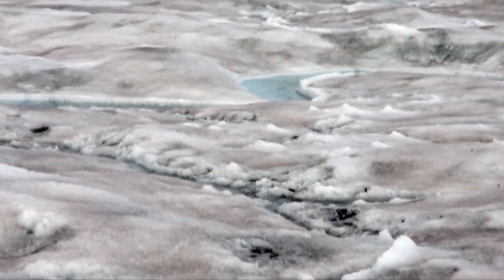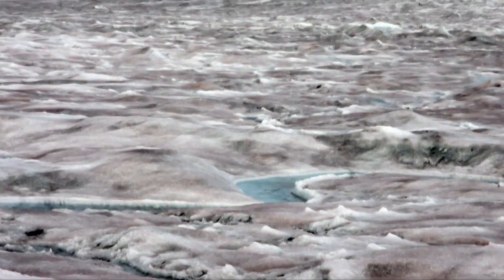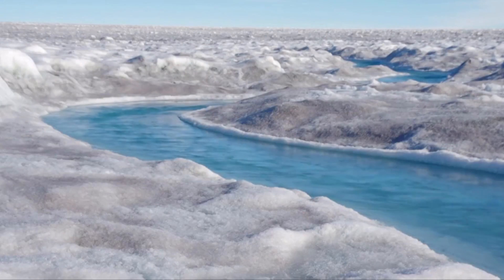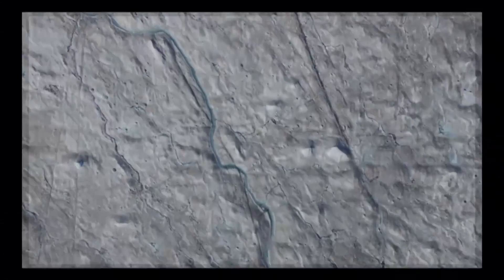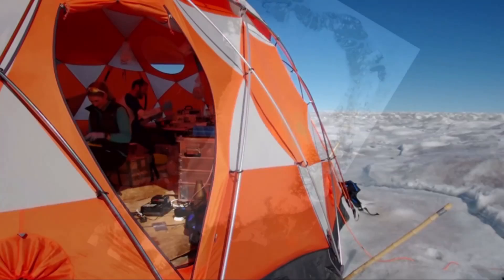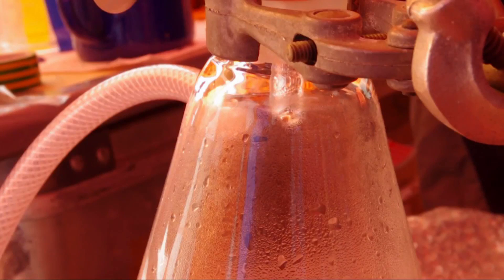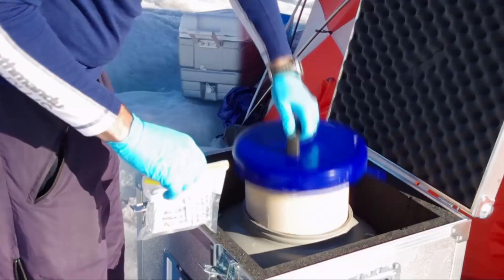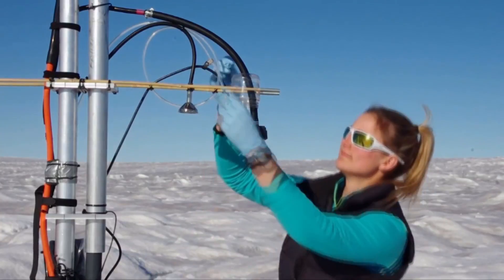Greenland ice melt and the connection to rise in algae growth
Johanna Wagstaffe explains the latest research on climate change